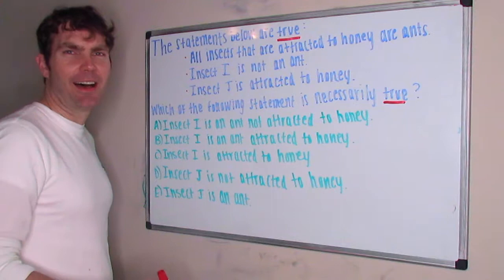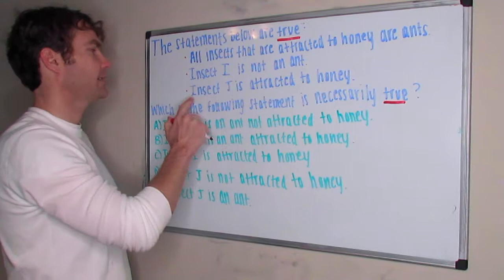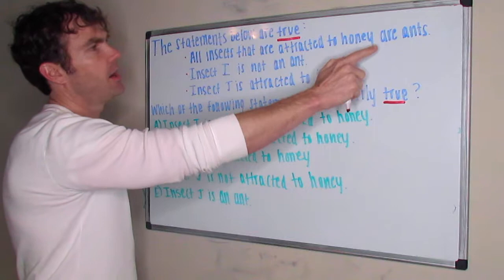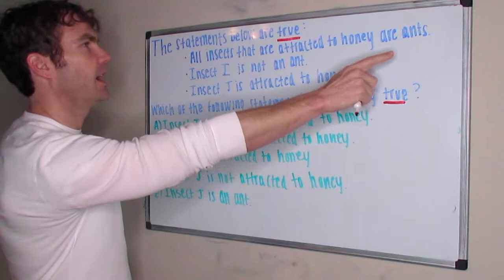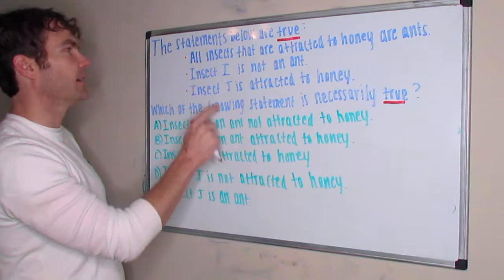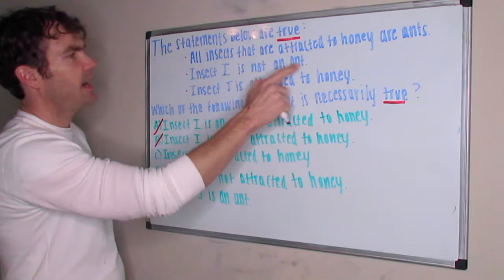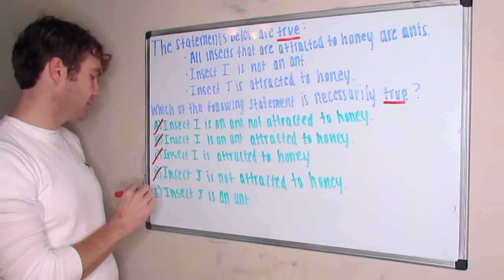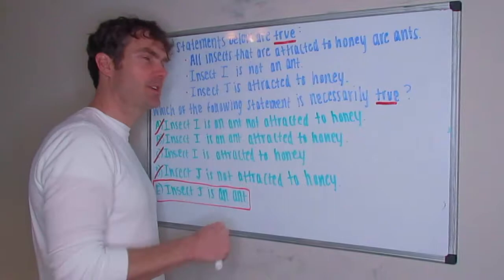ACT Math problem - logic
The Test Experts Instructor Josh McKay works a logic problem from a recent ACT Test.